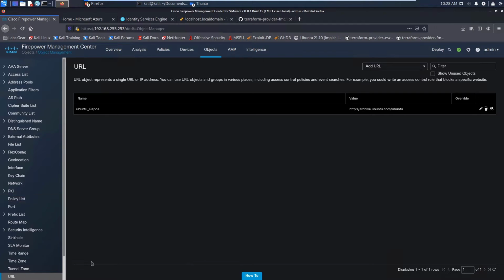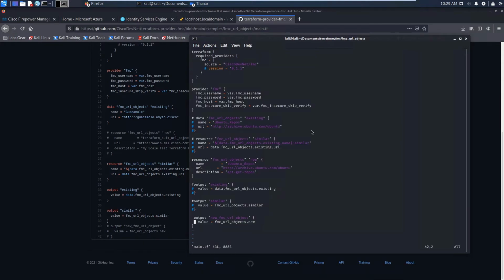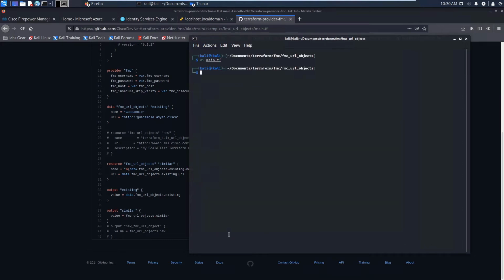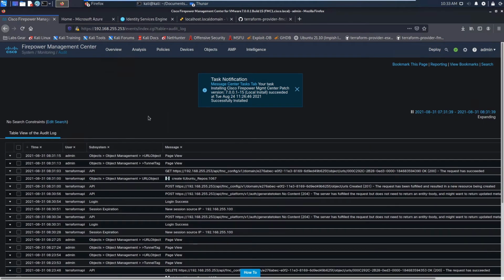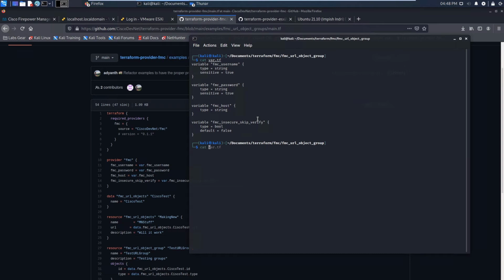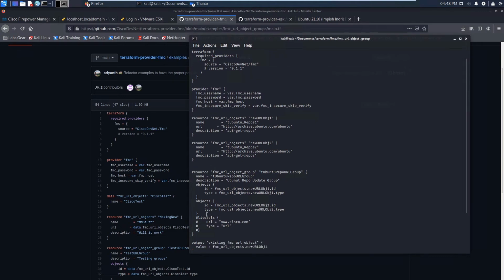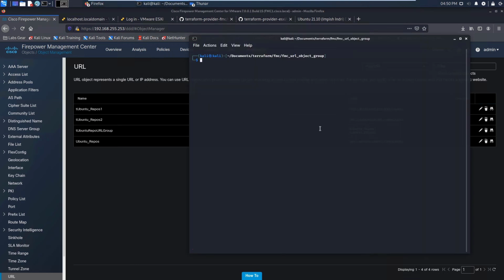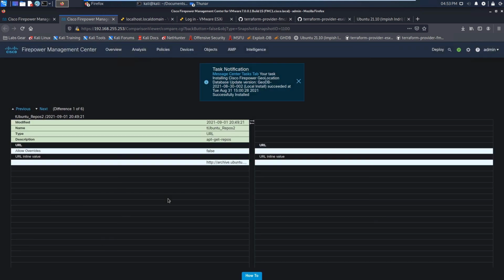Cisco Secure Terraform Series - URL Objects & URL Object Groups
In this part of the series, Jason "Canadian Bacon" Maynard reviews how to leverage Terraform to create multiple URL objects and then create a URL object group to place these objects in.

Timestamps:

0:00 - Intro
0:08 - URL Object Creation Demo
3:30 - URL Object Grouping
6:56 - Outro